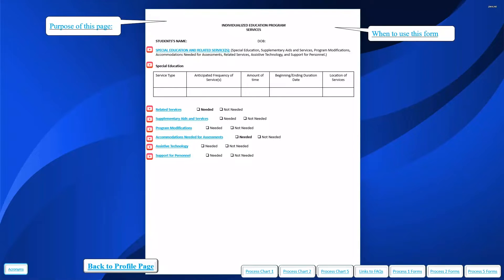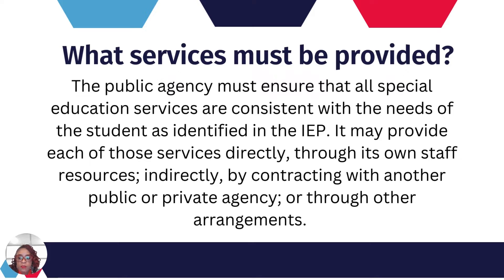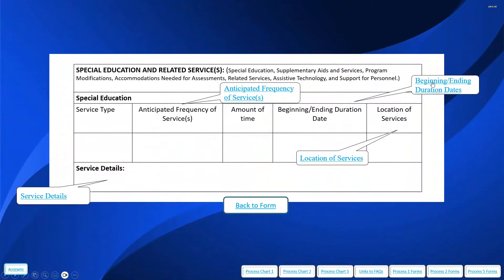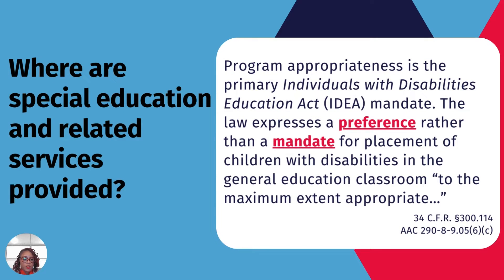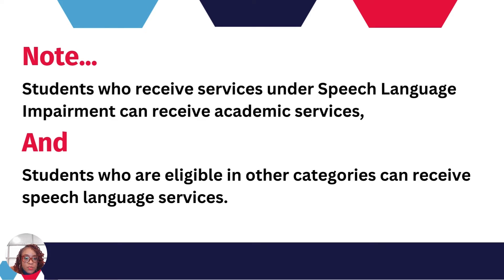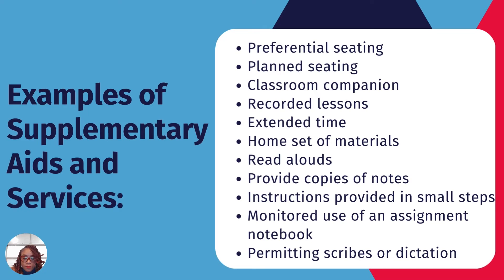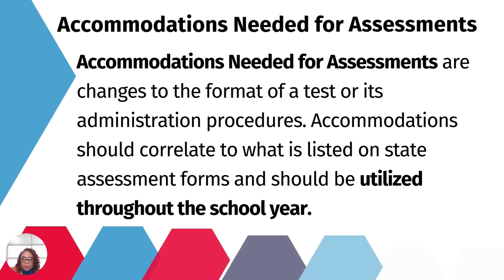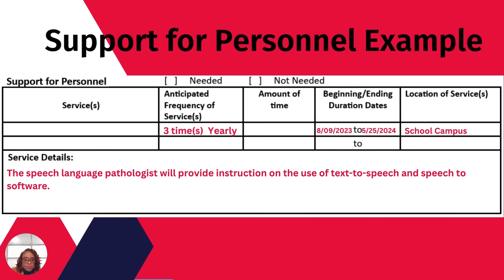IEP - Services Page - Mastering the Maze